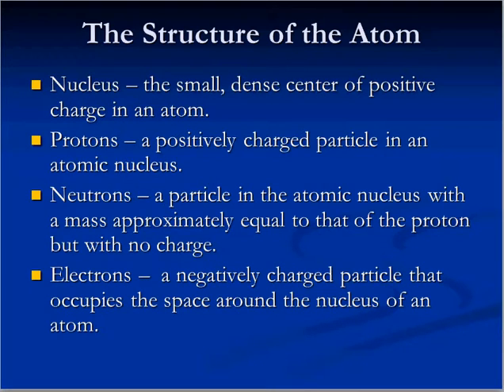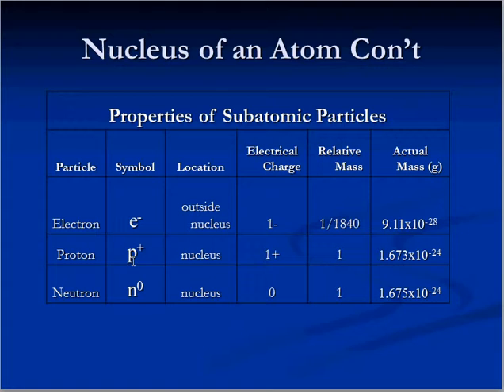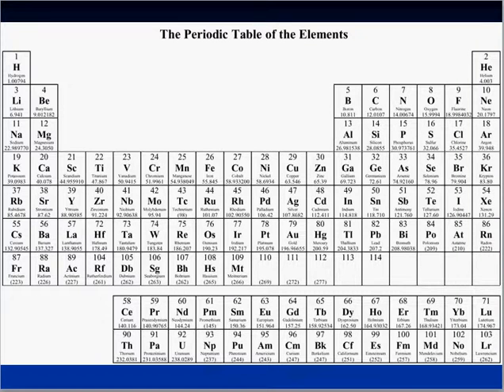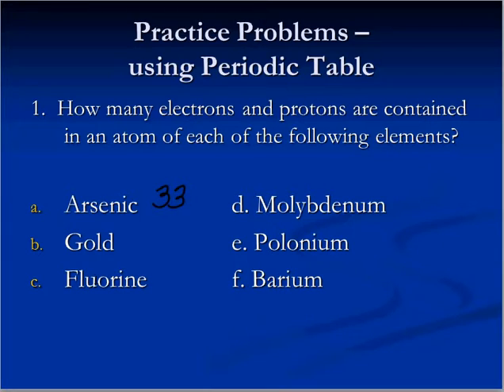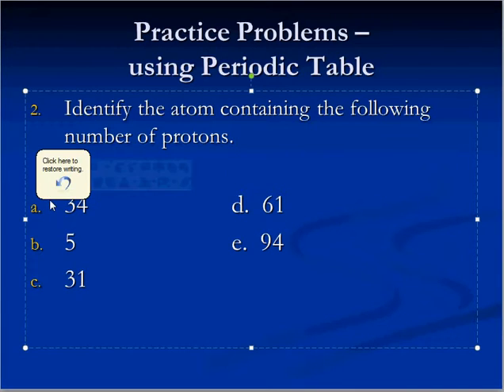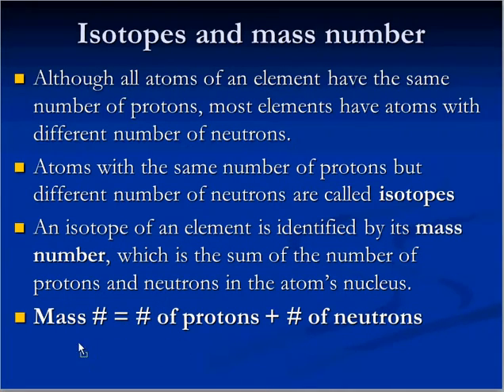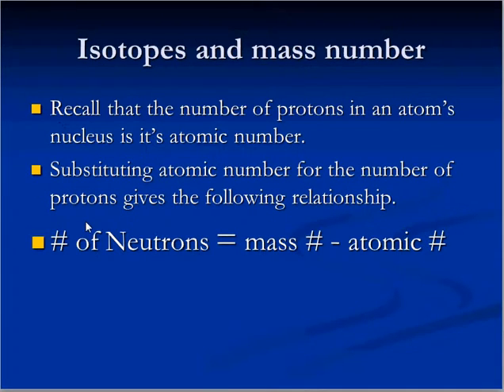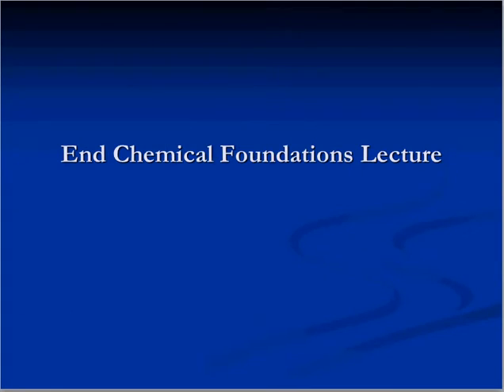Unit 2a Chemical Foundations Ch 03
Lecture over Chapter 3 Introduction to chemical foundations.